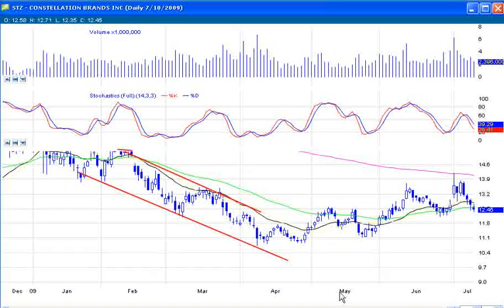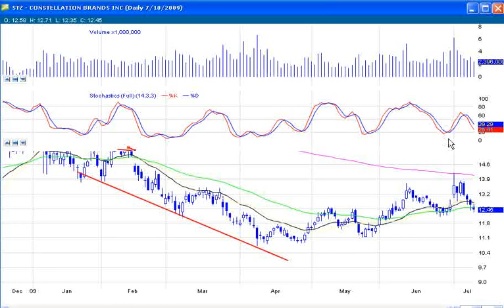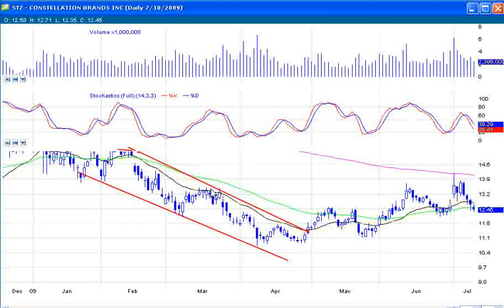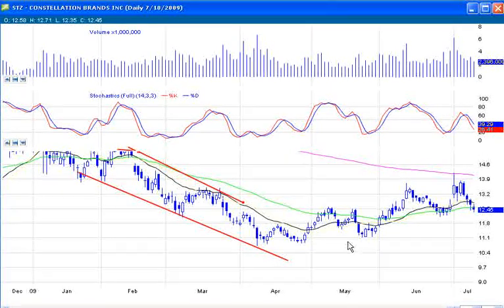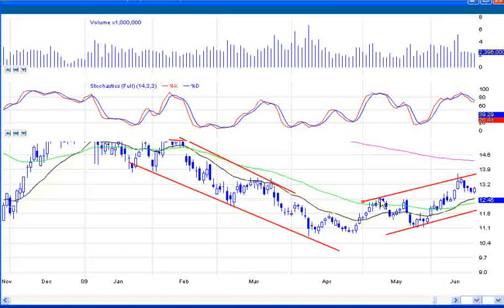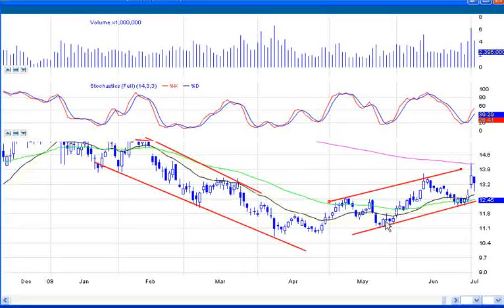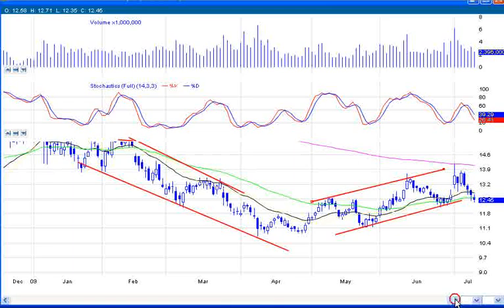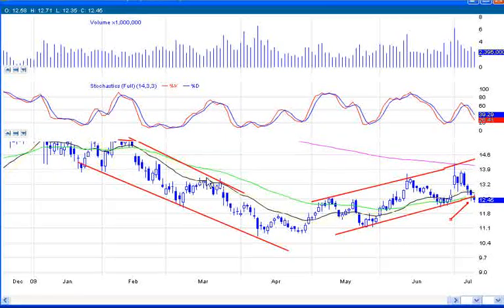How to Trade a Channel by DayTraderRockStar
The alert system works on your mobile phone iPhone, or android, using an innovative method/app on your mobile device, basically turning your phone into a walkie talkie.

and get 30 days FREE and only $49.95 per month after that.

How to trade a stock in a channel, selling the tops and buying the lower trend line.